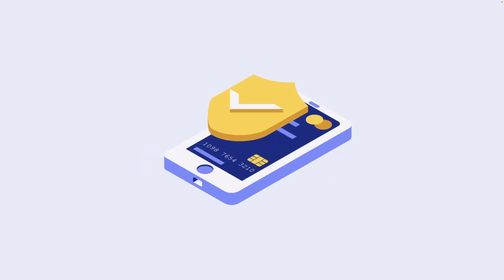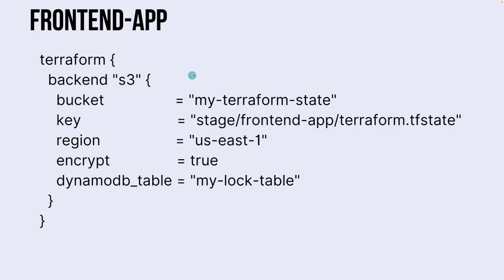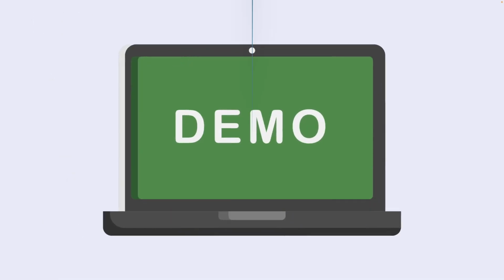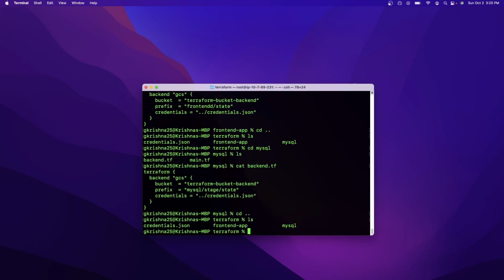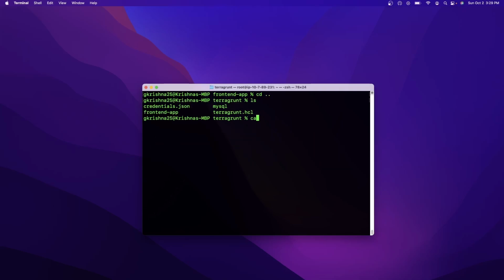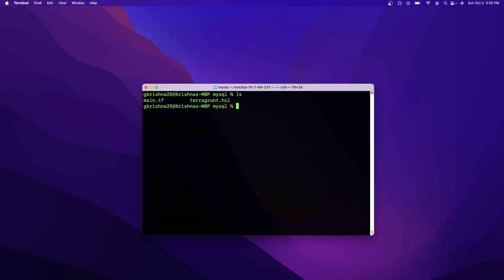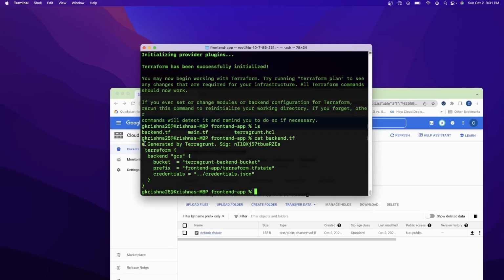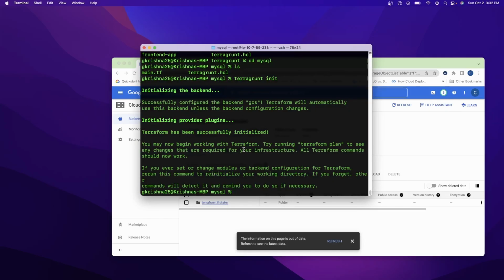Getting started with Terragrunt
Terragrunt as a wrapper that keeps your Terraform code maintenance and DRY.